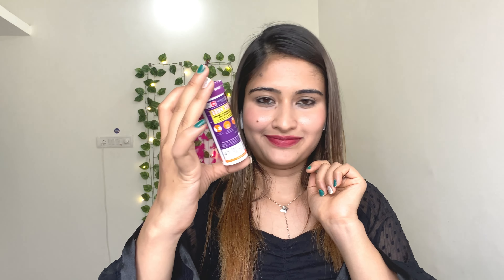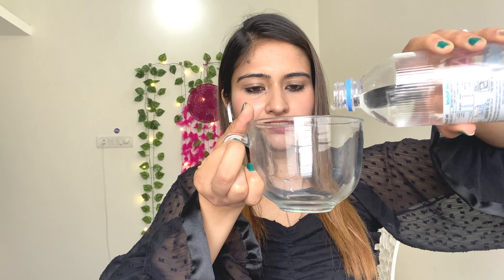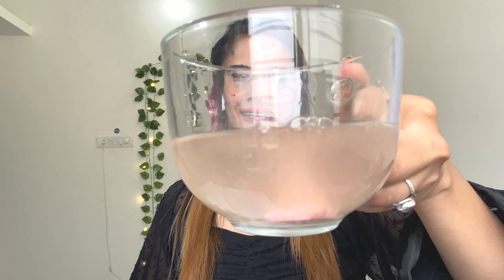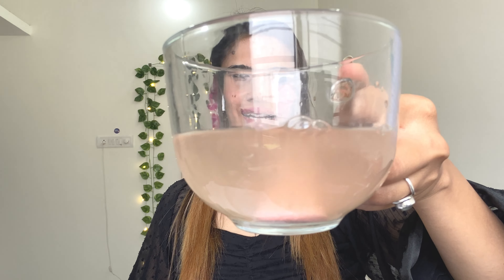Fast & Up Vitalize - Review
My review on @FastandupIn Vitalise multivitamin for daily usage!!